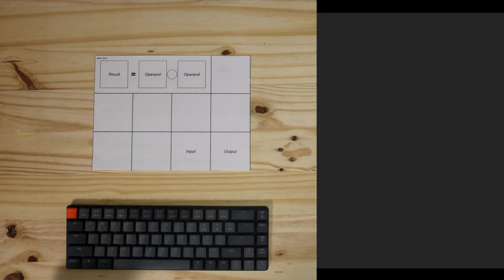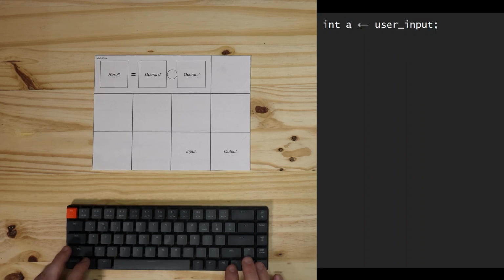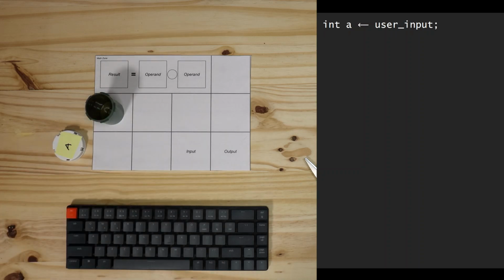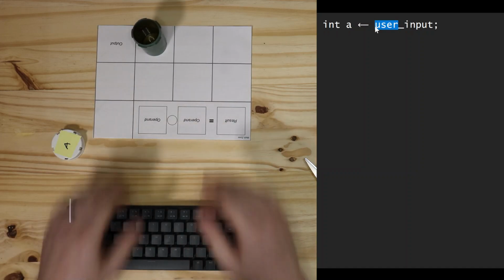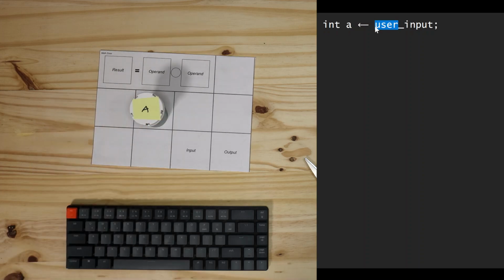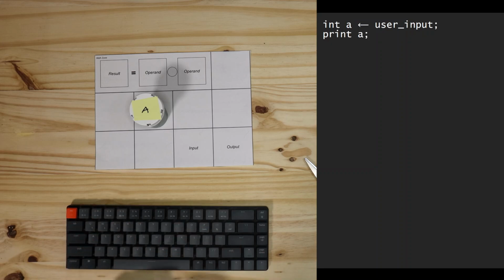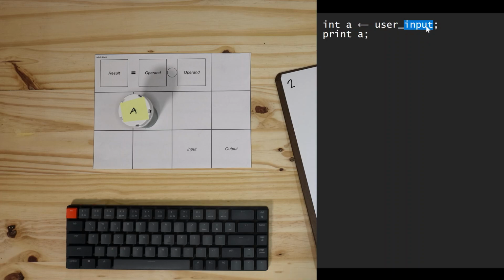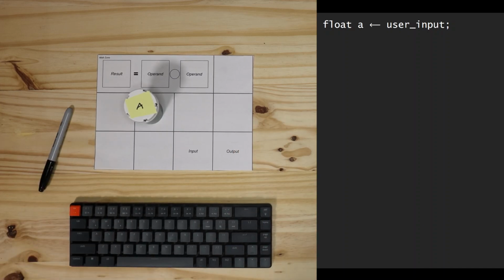Prompting a User for Input with the Material Computer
A demonstration of how to prompt a user for input using the Material Computer for the 2022 CodeVA Praxis Pilot program.